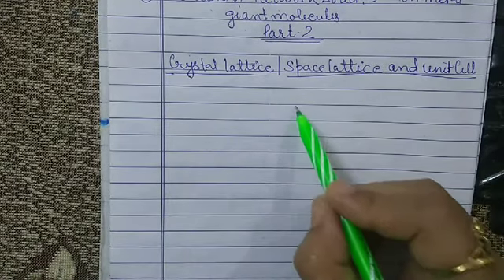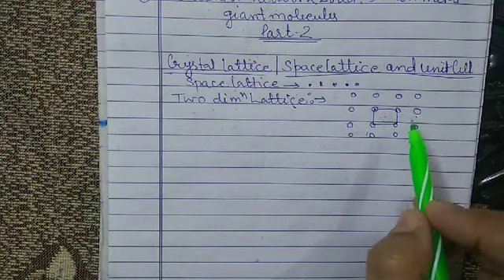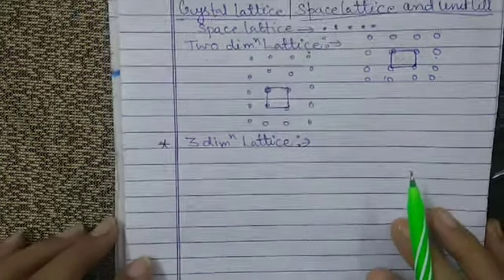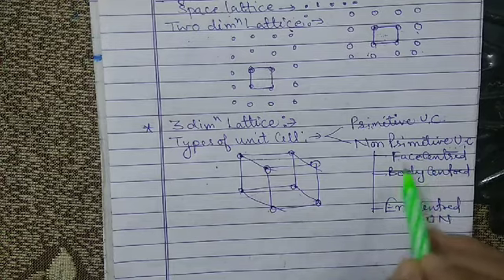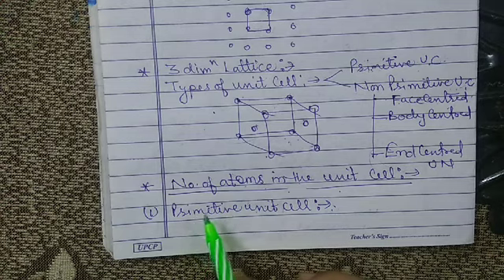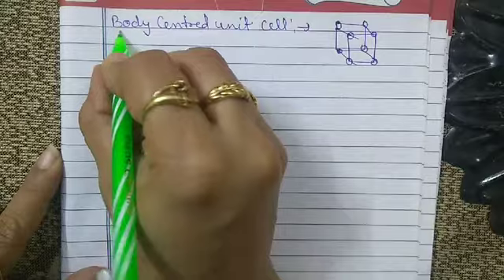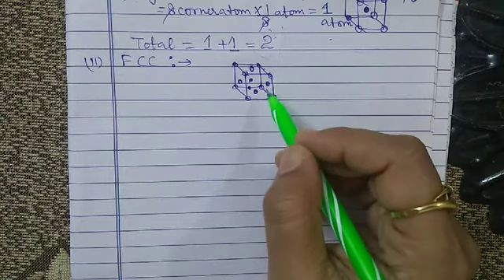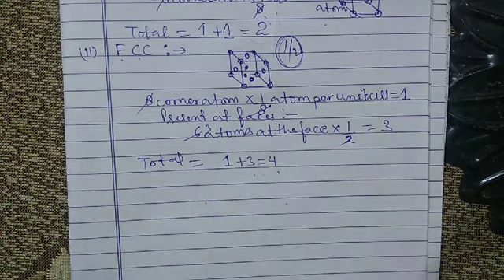Class 12|| Chemistry||Solid State||Part-2